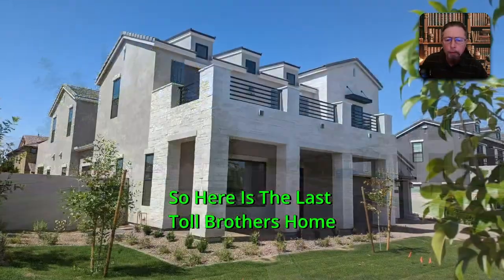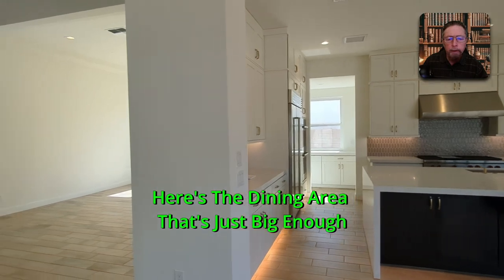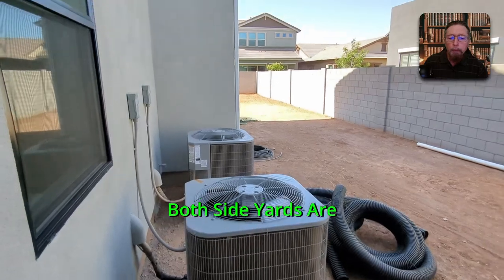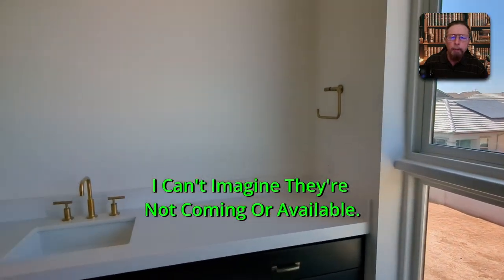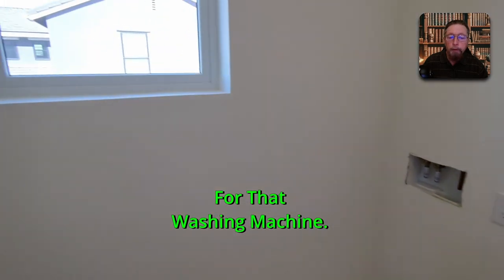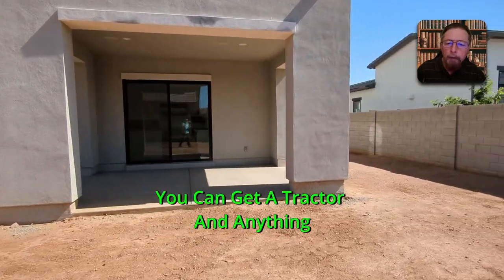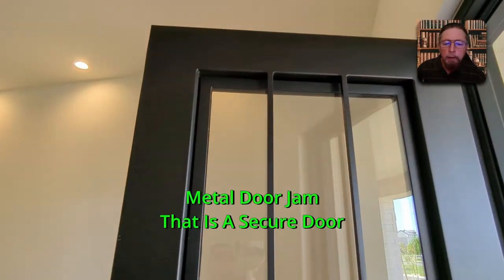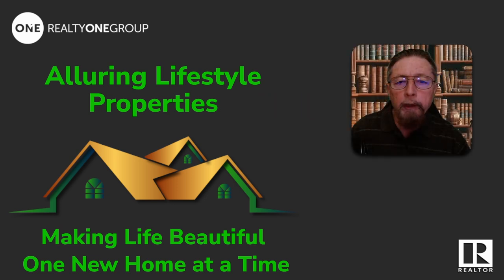Explore HARALSON ERA Luxury Architecture - Final Opportunity in Gilbert's Morrison Ranch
This a Haralson Era Architecture Styled Home.

Welcome to the Morris Ranch Closeout event, where you have the final chance to own this Haralson Era home in Gilbert.

There are no Model Homes remaining here so this home has not sold since finally being completed. Originally listed for $1,932,995 it has now been reduced by $33,000.

This quick move-in ready home by Toll Brothers is available for $1,899,995. With almost 5000 square feet of luxurious space, this 5-bedroom, 4.5-bathroom residence includes a 3-car garage and is designed for those seeking upscale living.

This video will take you on a tour of the home's premium features, spacious layout, and the beautiful Morrison Ranch community. Discover why this home is the perfect blend of luxury and comfort.

Discover the unique architectural elements and high-end finishes that define the Haralson Era style. Learn why this home is the epitome of luxury living. Don't miss out on this rare chance.

Reach Out!